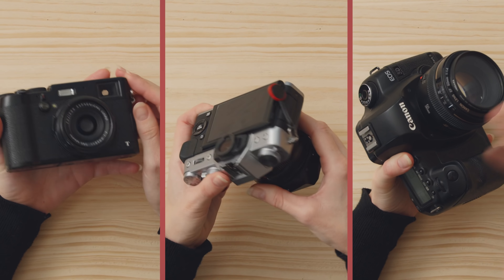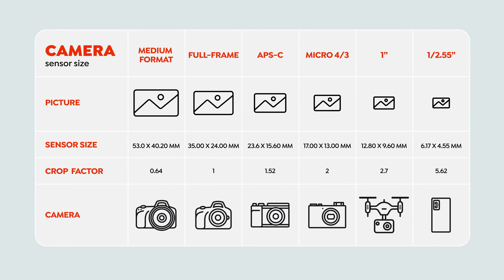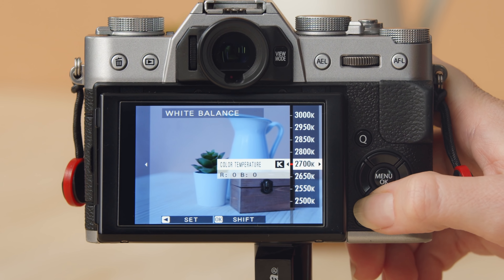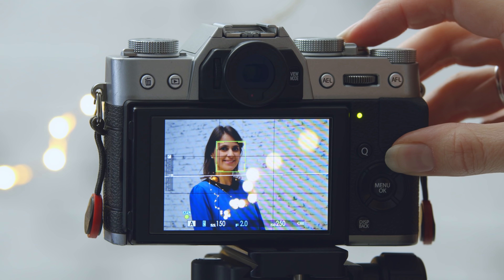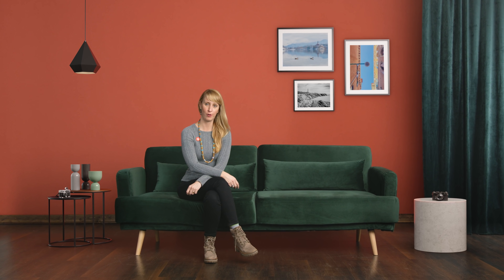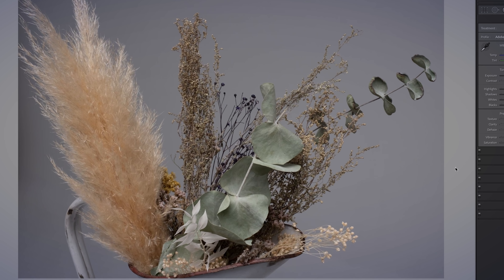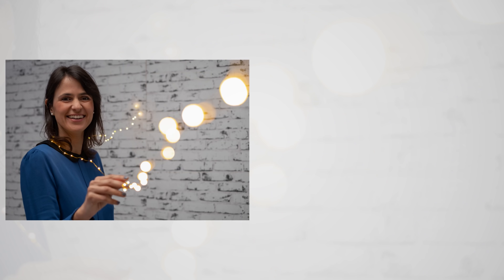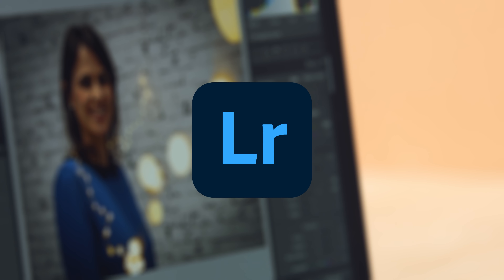Fotografía para principiantes: descubre tu cámara digital | Un curso de Giulia Candussi | Domestika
Aprende a usar una cámara, conoce sus ajustes y empieza a tomar fotografías de alta calidad

Según la fotoperiodista y documentalista Giulia Candussi, hay dos aspectos fundamentales para capturar una buena foto: el primero es la pasión por la historia que se quiere contar; el segundo es dominar la cámara y sus funciones. Con más de una década de experiencia en la grabación de reportajes fotográficos sobre derechos humanos, eventos internacionales e identidad cultural, Giulia te guiará a través de cada detalle de su proceso y te mostrará cómo capturar imágenes profesionales.